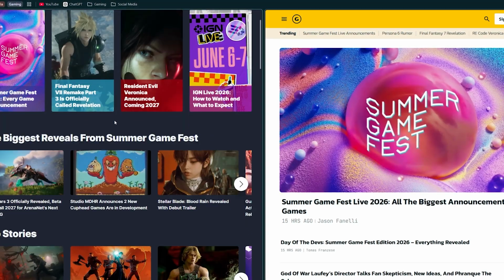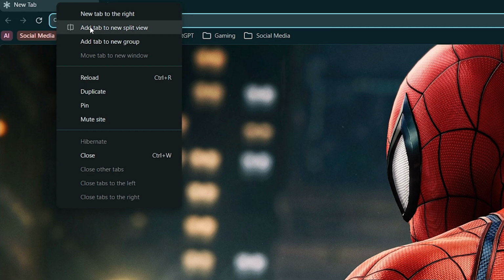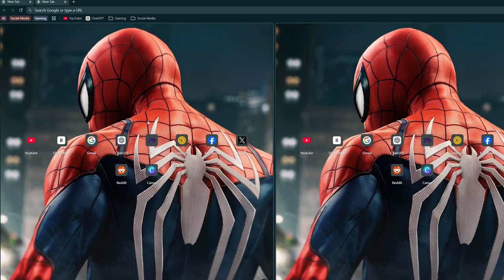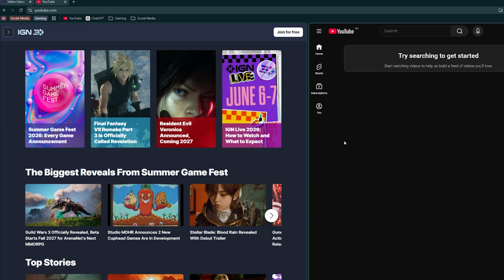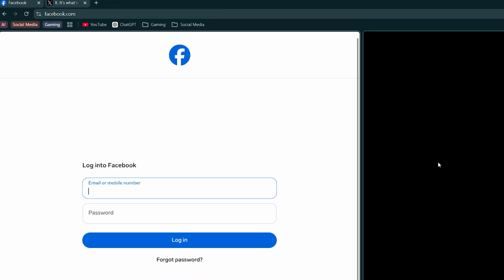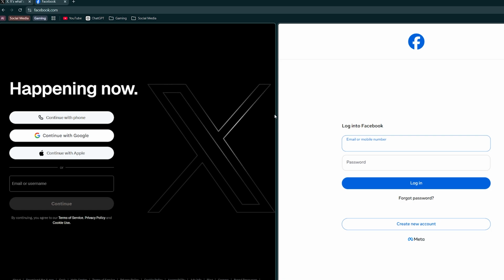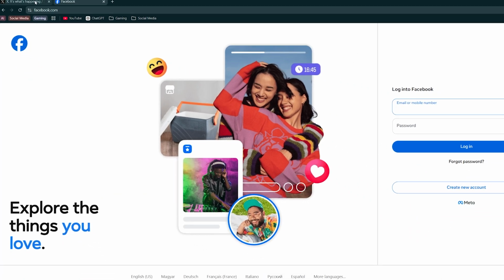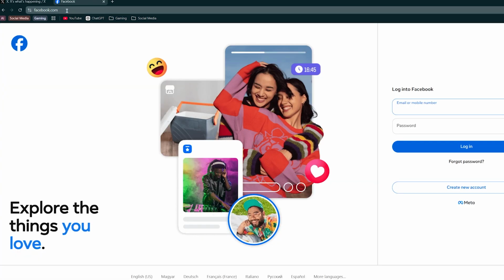How to Use Split View in Helium Browser (2026)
Constantly flipping back and forth between two open tabs just to copy text, compare data, or take notes while watching a video? In this step-by-step guide, I’ll show you exactly how to enable, customize, and change Split View settings in Helium Browser to take your multitasking efficiency to the next level.

Native split-screen browsing is an incredible productivity feature that lets you lock two completely independent web pages side by side inside a single browser window. This completely eliminates the clutter of resizing multiple operating system windows and keeps your active workspace clean, compact, and completely synchronized.

In this comprehensive split-screen tutorial, we will break down:

Method 1: How to quickly convert any standard open page into a split layout using a simple tab right-click command.

Independent Controls: How to navigate bookmarks, type new URLs, or run search queries in either pane without disrupting the adjacent side.

Custom Window Resizing: How to click and drag the central divider line to perfectly balance your workspace, giving more screen real estate to the page you need to focus on.

Method 2: The power-user multi-select trick using the Ctrl key to group two pre-existing open tabs directly into a side-by-side view.

The Reverse View Trick: How to access hidden arrangement settings to instantly swap the left and right panels to fit your visual preference.

How to Exit Split View: Step-by-step instructions on utilizing the "Separate views" command to safely detach your side-by-side screens and return them to completely normal, individual tabs without losing your progress.

Stop slowing down your daily digital workflow with outdated navigation habits. Follow along with this straightforward guide to bridge the gap between your pages and build the ultimate side-by-side workstation!

Timestamps:
0:00 Double your productivity with Helium Split View
0:13 Method 1: Creating a Split View from a single active tab
0:25 Navigating individual side-by-side address bars and bookmarks
0:35 How to resize split tabs by dragging the center divider
0:51 Method 2: Highlighting and merging two tabs using Ctrl
1:08 Custom Layouts: Swapping screens with the Reverse View setting
1:26 How to turn off Split View (Separate views back to normal tabs)
1:44 Real-world multi-tasking examples & layout tips

If this screen division walkthrough helped you streamline your visual workspace and multitask efficiently, please remember to give the video a thumbs up and subscribe to the channel for more simple, no-nonsense tech tutorials!